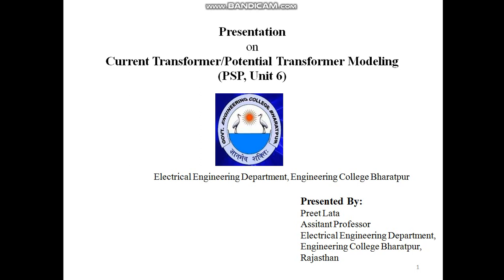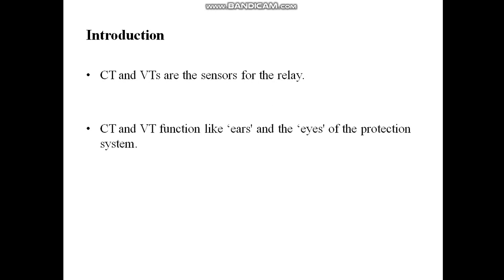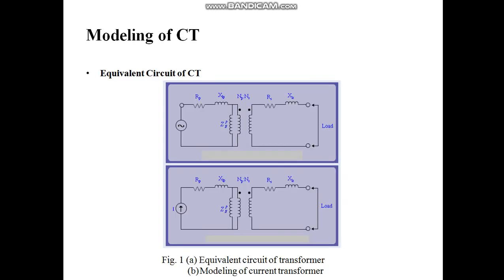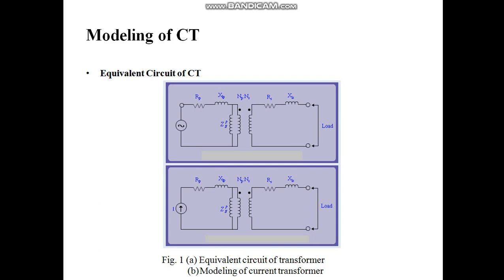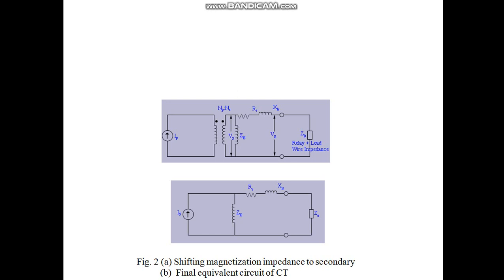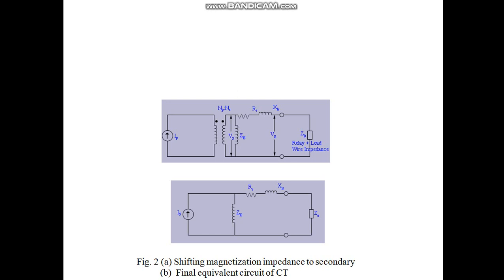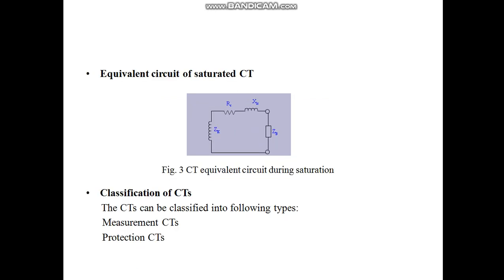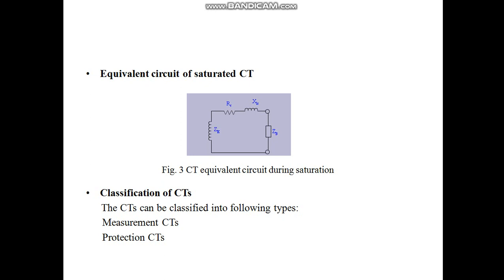Modeling of Current Transformer (Power System Protection) Mrs. Preet Lata